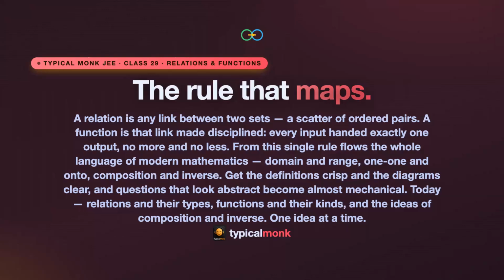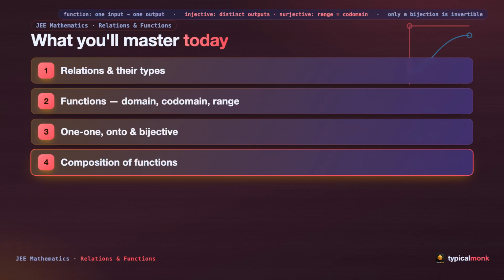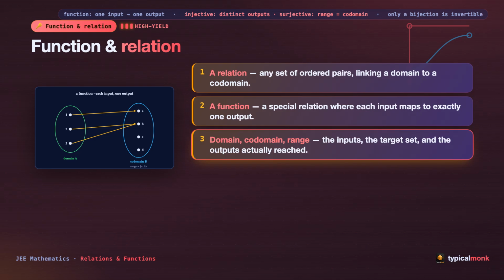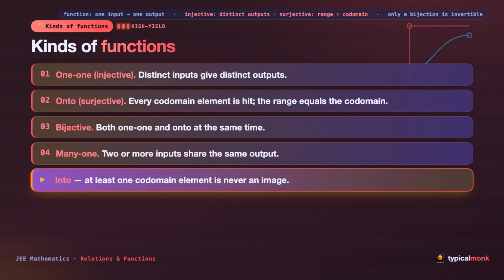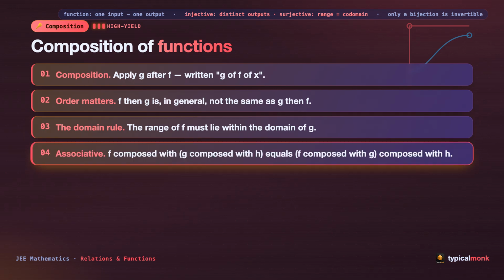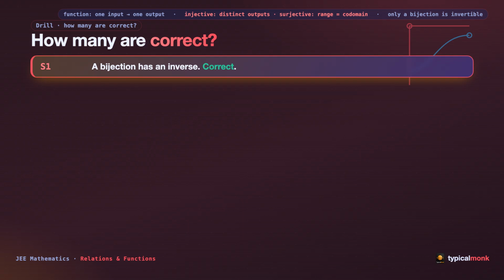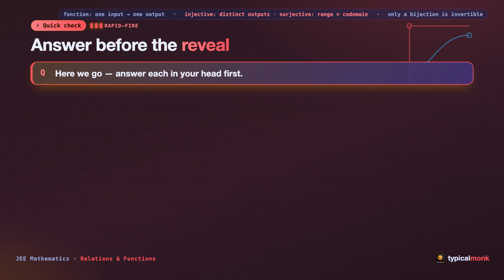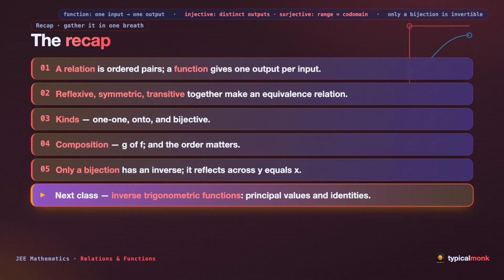JEE Maths Class 29 · The rule that maps | Typical Monk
📚 In this class:
• Relations & their types
• Functions — domain, codomain, range
• One-one, onto & bijective
• Composition of functions
• Inverse functions